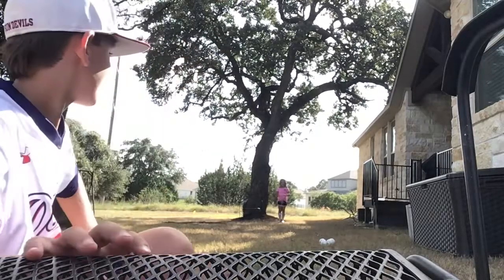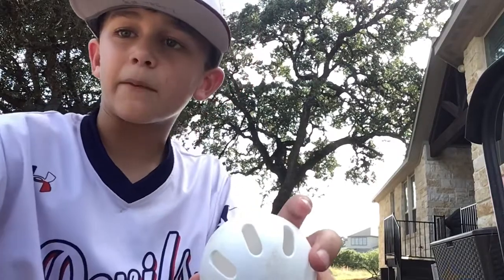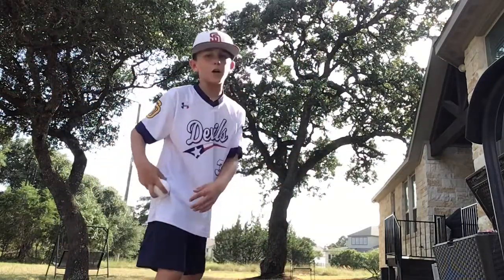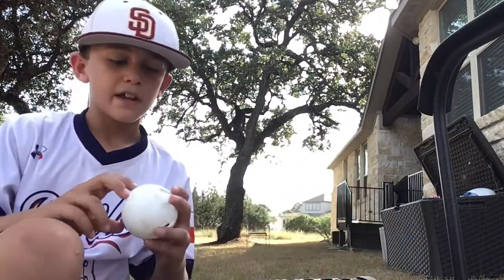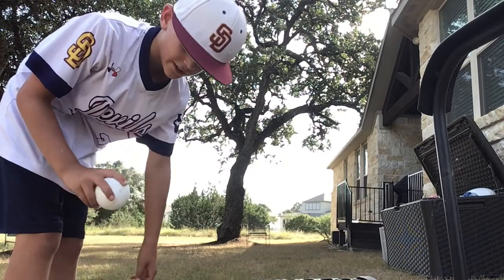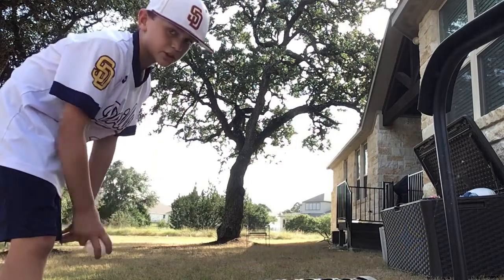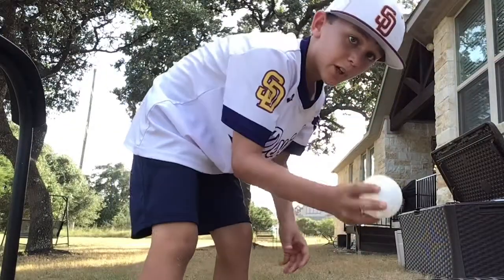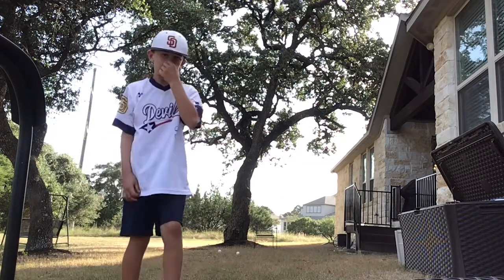HOW TO THROW WIFFLE BALL PITCHES!!!!!!